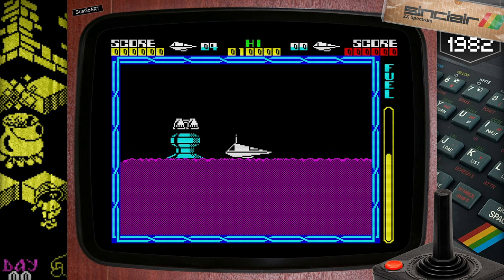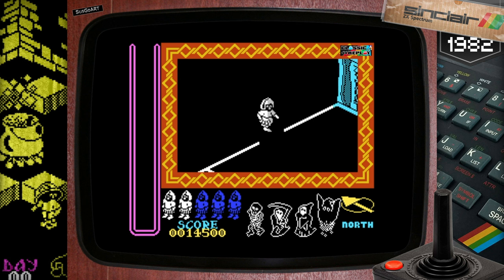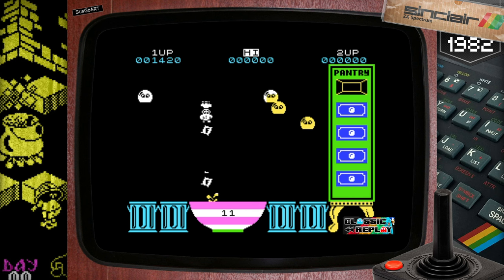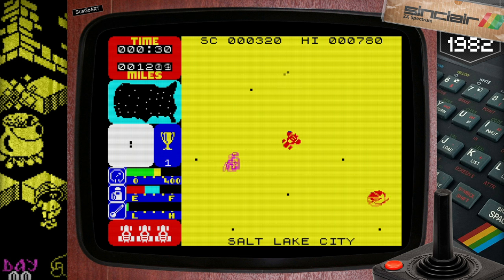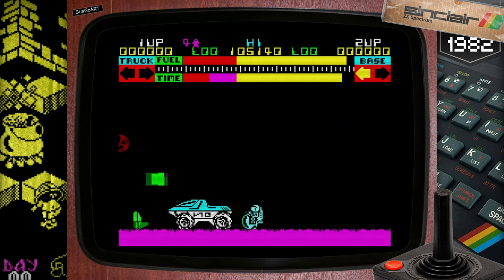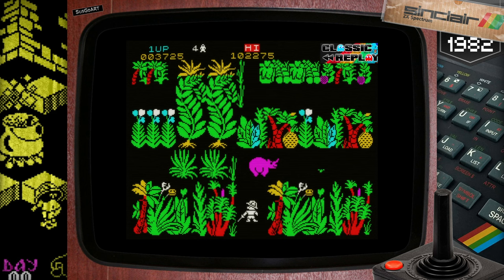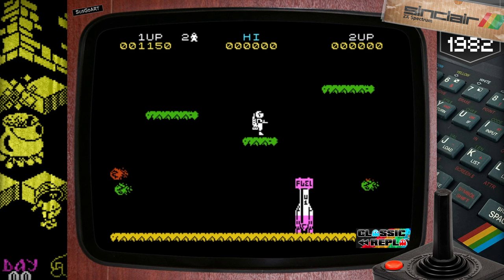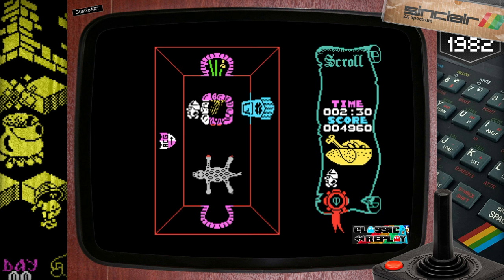Ultimate Celebration - ZX Spectrum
The Stamper brothers, renowned for their ZX Spectrum games, left an indelible mark on gaming history. Their creations combined innovation, captivating gameplay.  From Jetpac to Knight Lore, their legacy continues to inspire gamers worldwide.